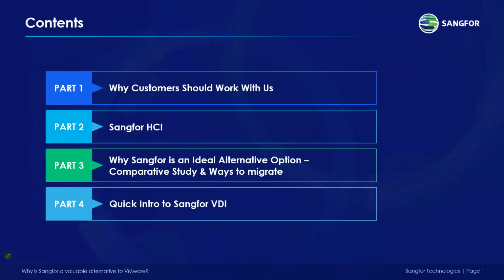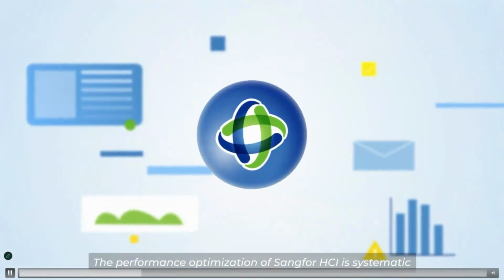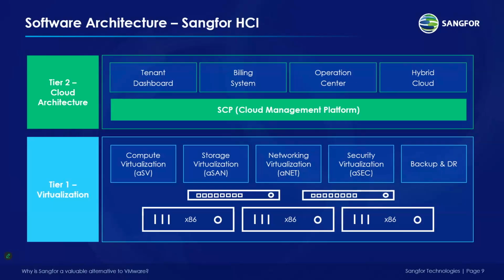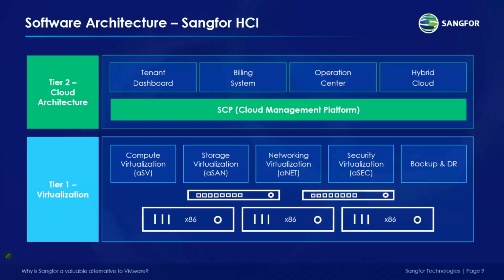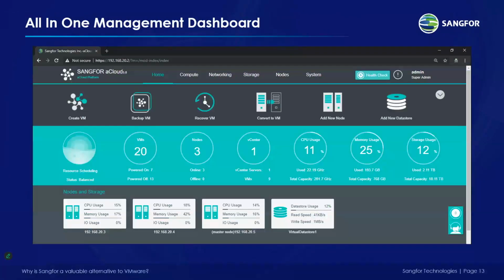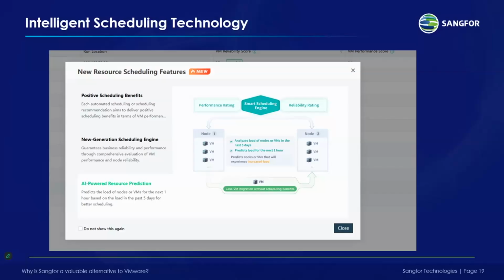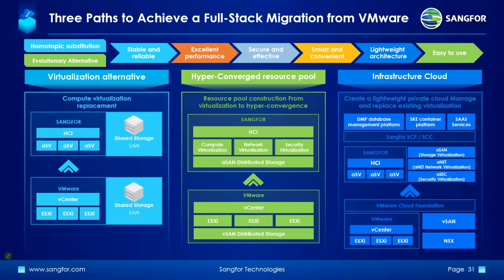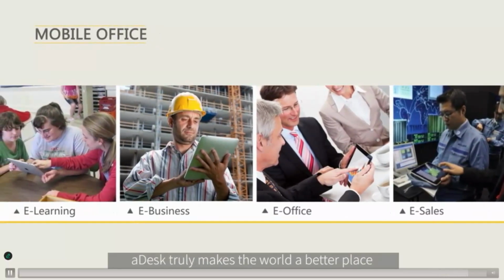Redefining Virtualization Sangfor HCI Is A Modern Alternative to VMwar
The virtualization and cloud computing landscape is undergoing substantial change with Broadcom's acquisition of VMware, a move that has left many in the industry pondering the implications for VMware's future. As a major provider of virtualization solutions, VMware's change in ownership could result in strategic realignments, pricing adjustments, and service changes - concerns that are prompting organizations to explore other market players. Among them, Sangfor Technologies stands out as a formidable alternative, offering a suite of products that compete directly with VMware's offerings.

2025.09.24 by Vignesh